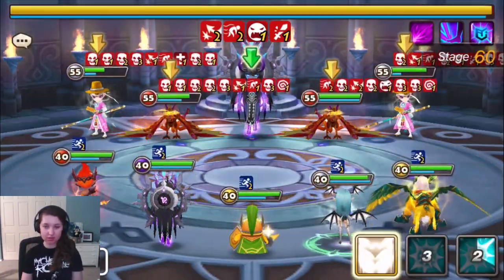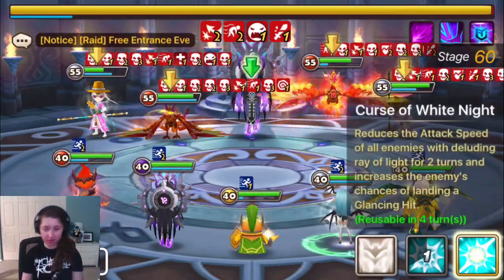TOA Hard 60 - Veromos - June 2016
For more information on my progression, check out my YouTube 'about' section or my Twitch.tv page!